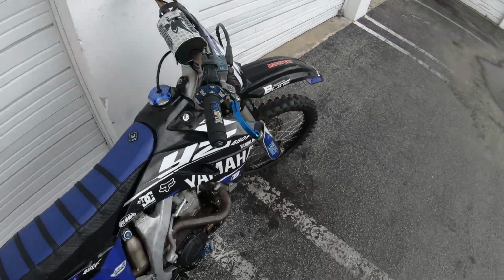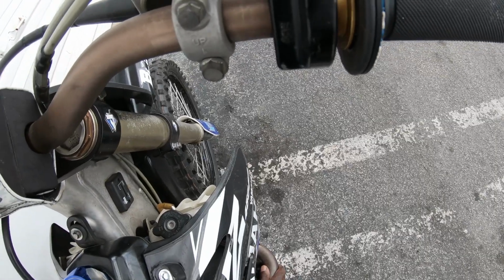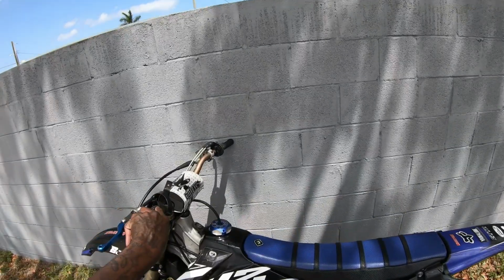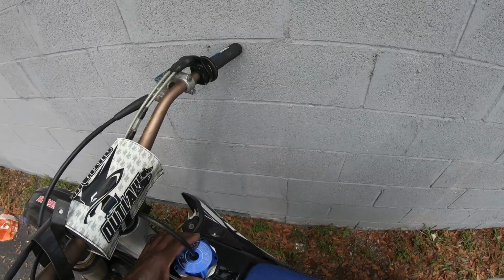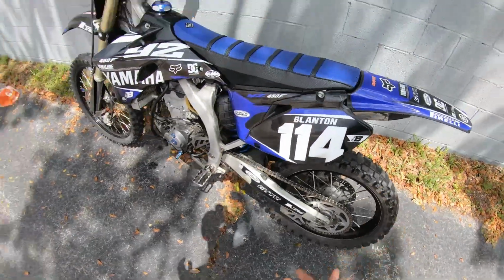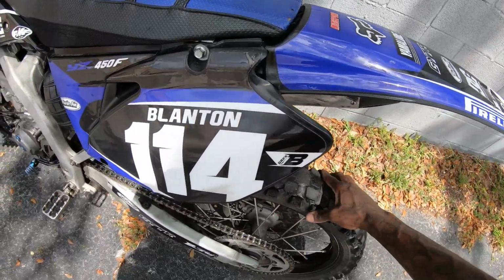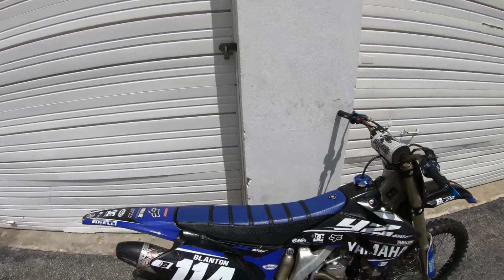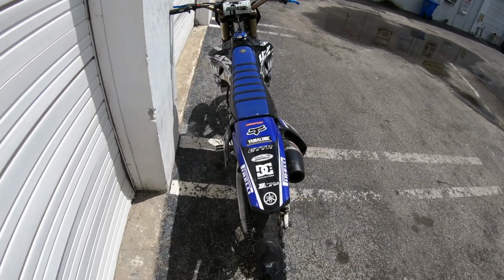His Back Wheel Was Wobbling Missing 20 Spokes 2006 Yz450f Test Ride Wheelie Tune Game